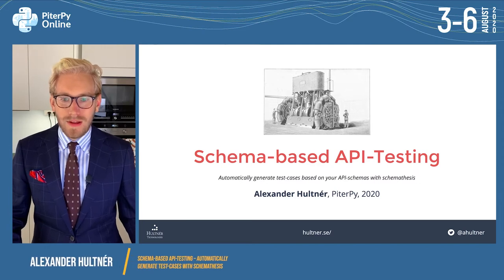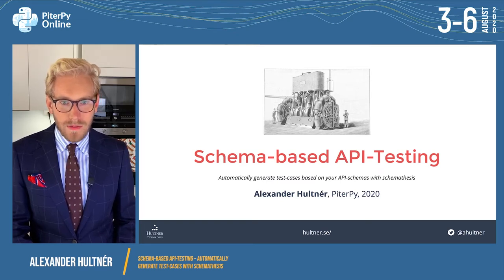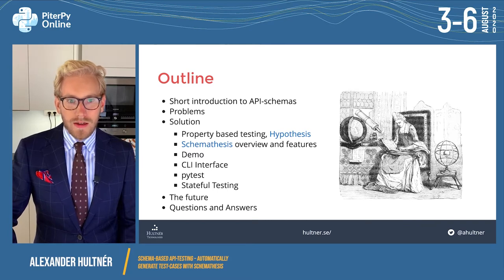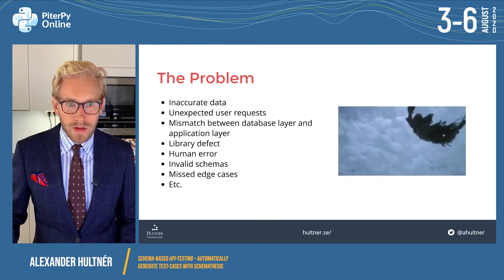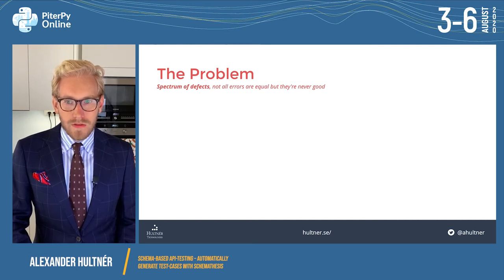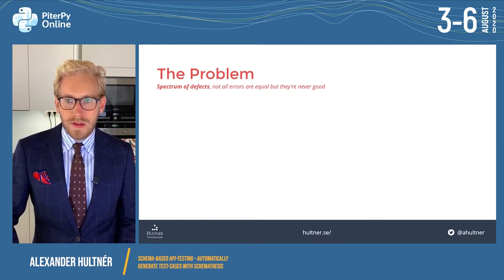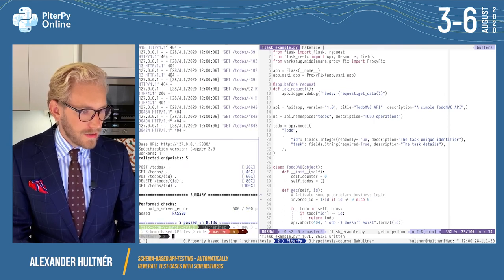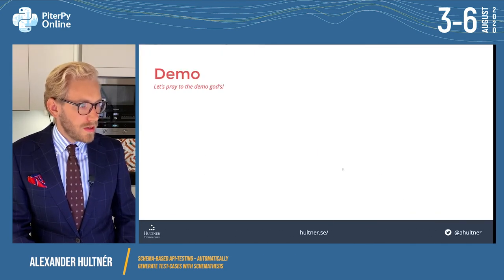Alexander Hultner — Schema-based API-testing — Automatically generate test-cases with schemathesis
— Ближайшая конференция:
PiterPy 2023 — 6–7 ноября (Online), 13–14 ноября (Санкт-Петербург, Offline)
The goal of this talk is to introduce the audience to property-based testing for API’s using schemas to automatically generate test scenarios, enabling them to write more powerful tests faster.
The talk will focus on a subset of the field of property-based testing where we focus on testing by automatically generating properties and test strategies from the API Schemas that we often already have. These tests ensure that our APIs conform to their specified schema and enable us to write a much larger number of tests in less time.

I will focus on the schemathesis library which leverages the strong hypothesis library as well as the hypothesis-JSONSchema extension strategies, and will in the future also support GraphQL via the hypothesis-graphql strategies. I’m a contributor to schemathesis and currently working on the future GraphQL support with schemathesis creator, Dmitry Dygalo.

I will also compare it with its predecessor "swagger-conformance", pure property-based testing through hypothesis, schema strategies with hypothesis-graphql and hypothesis-jsonschema, and discuss their advantages and disadvantages. I will also briefly talk about "QuickREST: Property-based Test Generation of OpenAPI-Described RESTful APIs" the research paper that’s part of the inspiration for these tools.

By focusing on property-based test generation using schemas we already have, I will show that a field like property-based testing, which can seem quite daunting at first, can actually have a low barrier to entry while yielding large amounts of value in return and is useful for most common web projects today.

The talk will show how formal schemas for APIs can and will continue to provide additional value outside the scope of documentation.